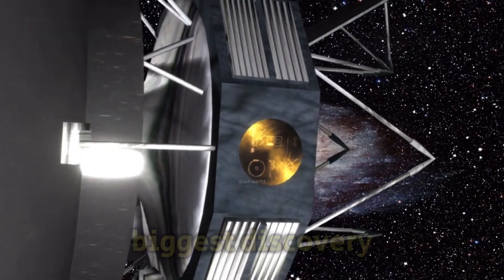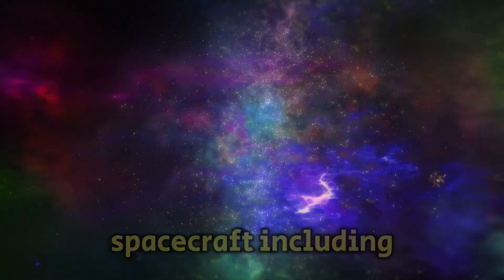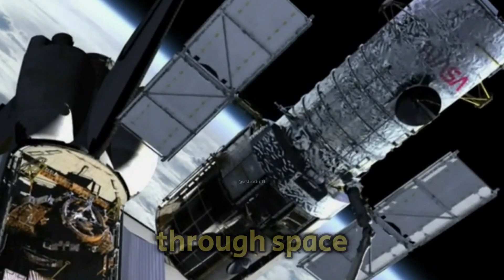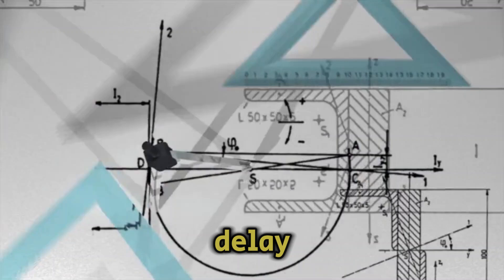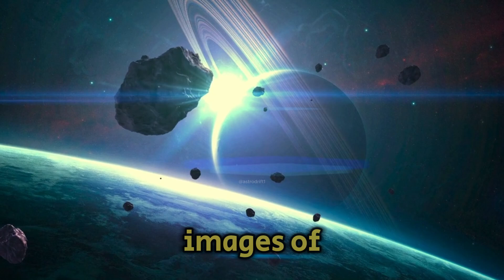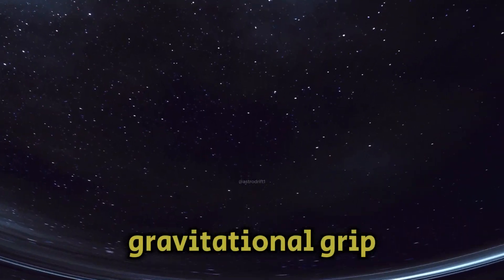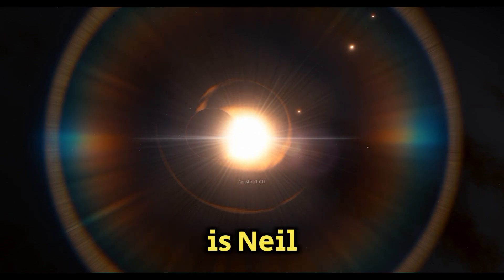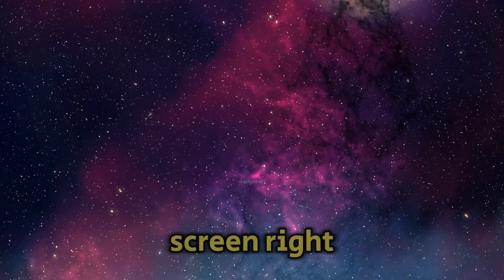Neil deGrasse Tyson Warns: "Voyager 1 Has Detected 500 Unknown Objects Passing By In Space"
🚀 In a startling announcement, astrophysicist Neil deGrasse Tyson reveals that Voyager 1, humanity's farthest spacecraft, has detected 500 unknown objects passing through space. What are these mysterious objects? Are they remnants of ancient cosmic events, new forms of space phenomena, or something entirely unexpected? Join us as we dive into the implications of this groundbreaking discovery and what it might mean for our understanding of the universe.